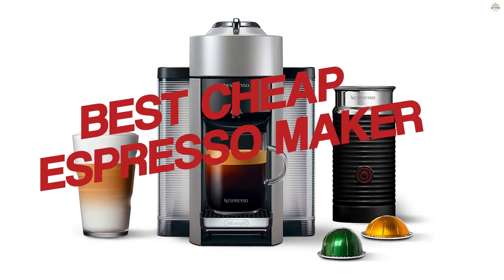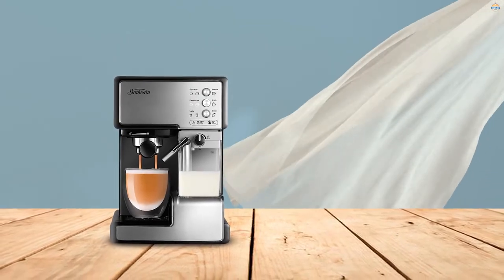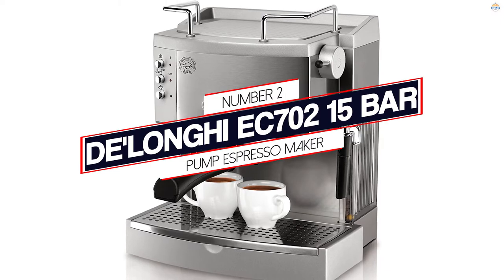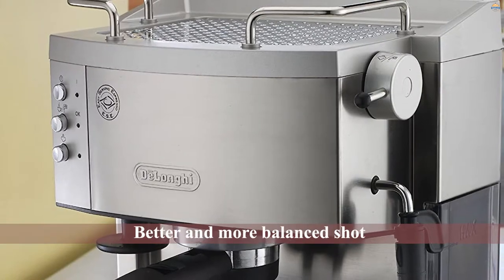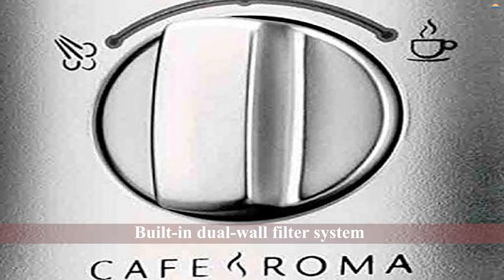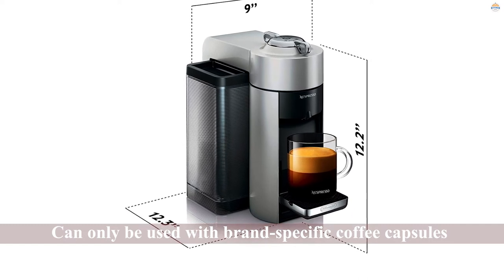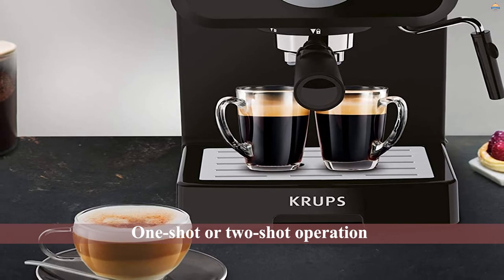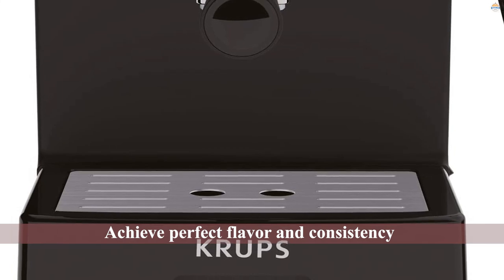Top 5 Best Cheap Espresso Makers Review in 2023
Best cheap espresso maker featured in this Video:

0.25 NO. 1. Mr. Coffee Espresso and Cappuccino Maker
0.59 NO. 2. De'Longhi EC702 15 bar Pump Espresso Maker
1.32 NO. 3. Breville ESP8XL Cafe Roma Stainless Espresso Maker
2.04 NO. 4. Nespresso Vertuo Coffee and Espresso Maker
2.38 NO. 5. KRUPS XP3208 15-BAR Pump Espresso Maker

What is a cheap espresso maker?

A cheap espresso maker is a machine that creates coffee by forcing hot water under pressure through finely-ground coffee. The water flows through a filter and into the cup. It's one of the most affordable ways to make coffee, as it only requires low-cost ingredients.

What is the best cheap espresso maker?

If you are looking for the top cheap espresso maker, then you are in the right place.